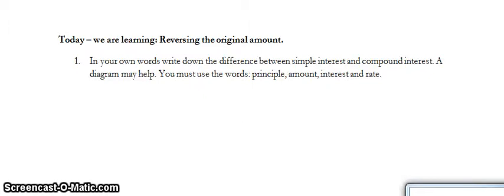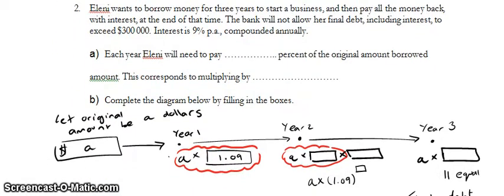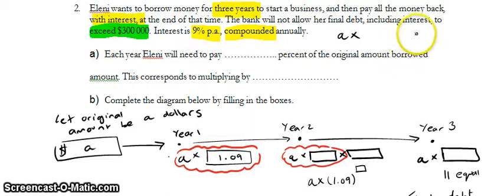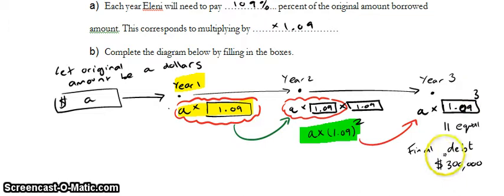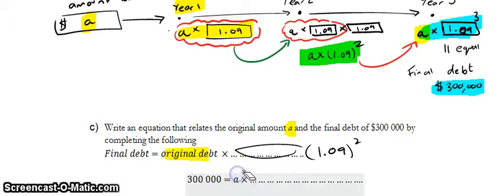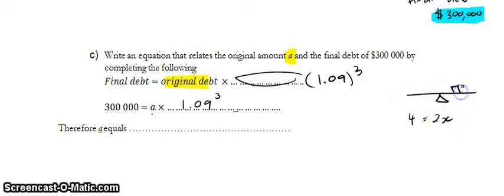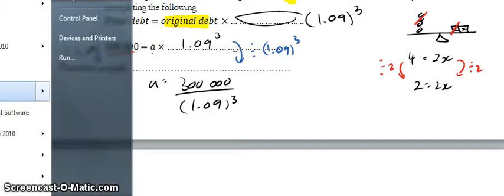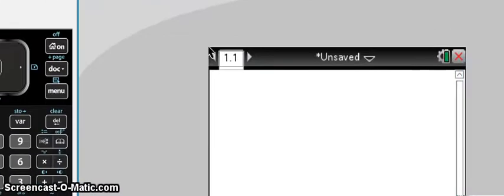Reversing the original amount part 1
Compound interest
Depreciation
Reversing the original amount